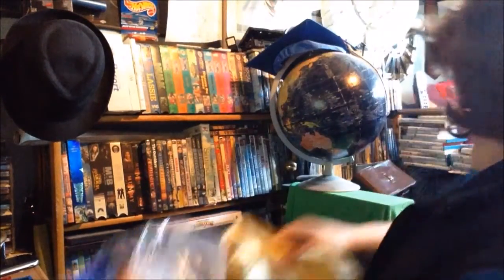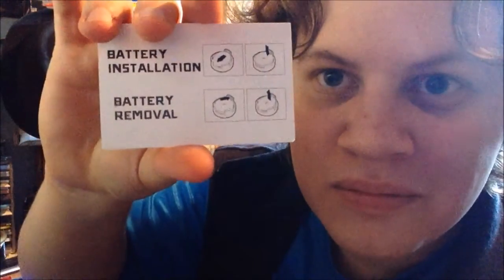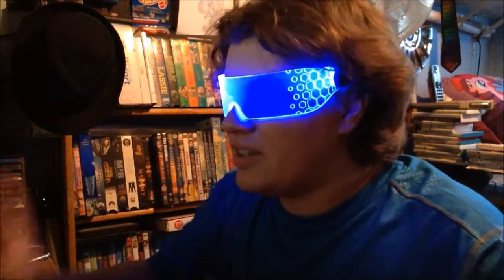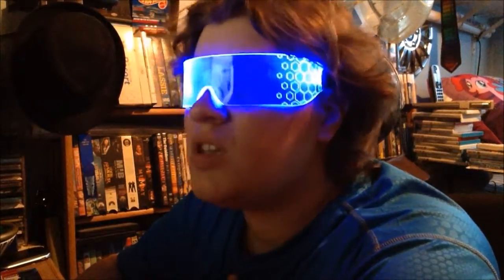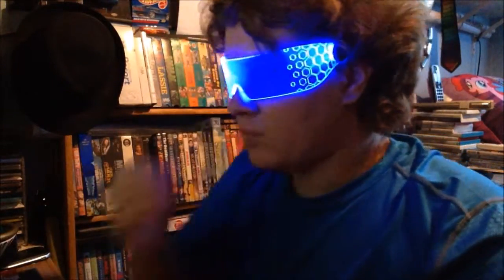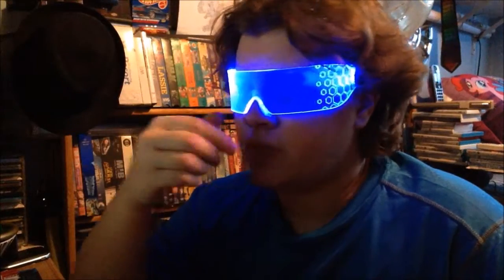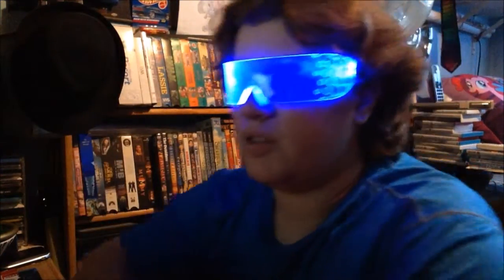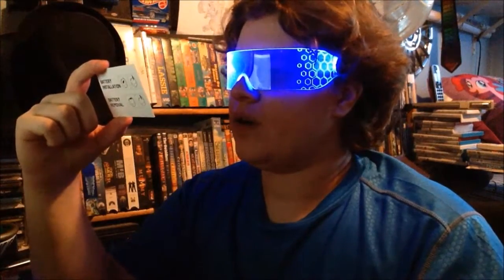Let's Unbox A Light Up Visor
I unboxed this thing a while ago and I forgot to upload the video until now.

Link to Etsy store